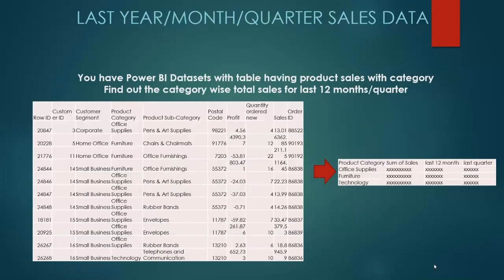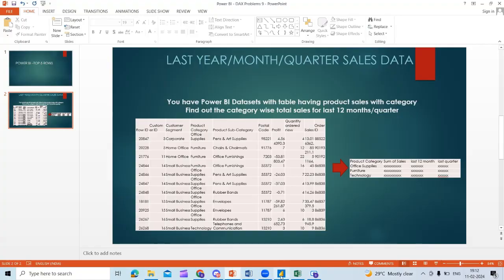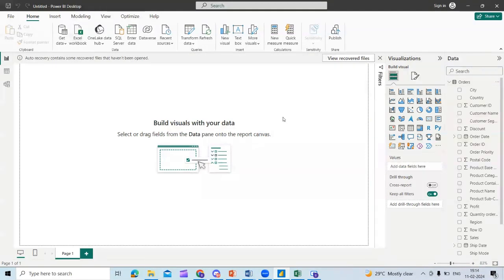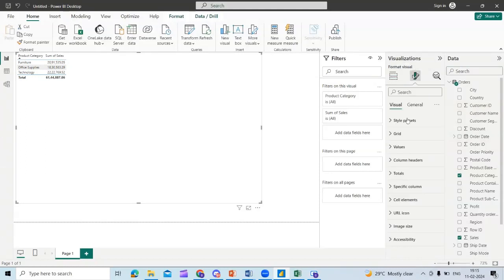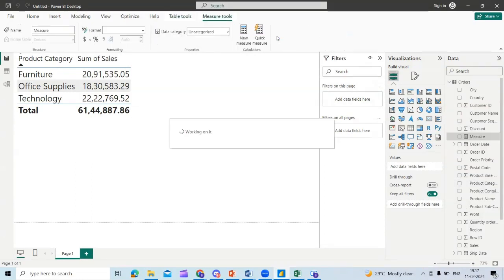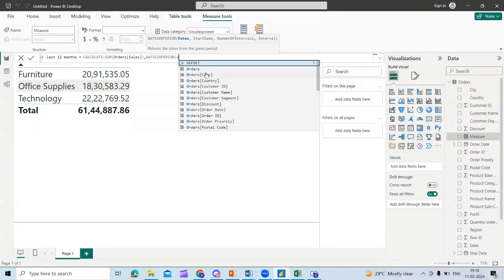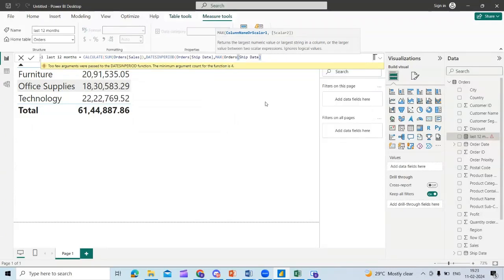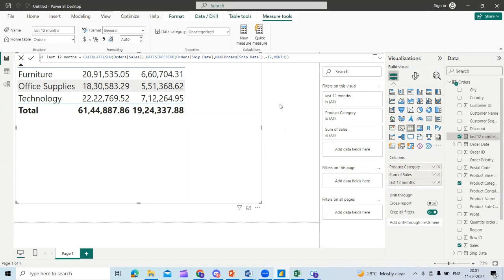POWER BI DAX PROBLEMS SERIES 9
DAX Problems in PowerBI.
This will be a series of problems using DAX function in Power BI. This exercise will help students to prepare for Power BI certification and also the interview.
This video includes the DATESINPERIOD Dax Function